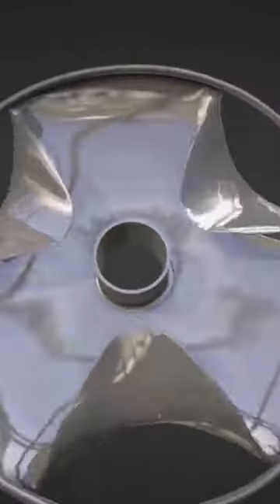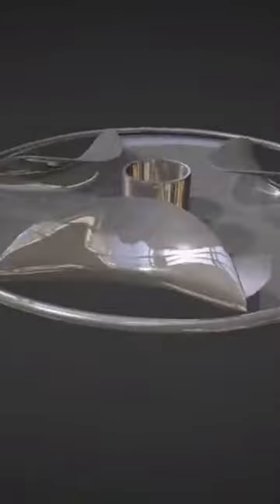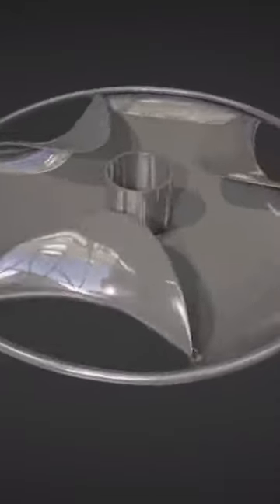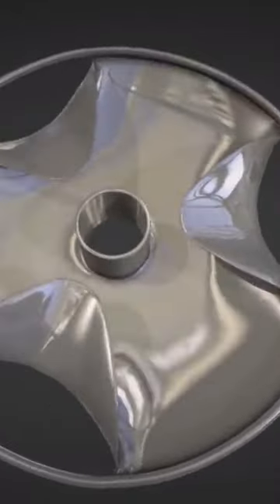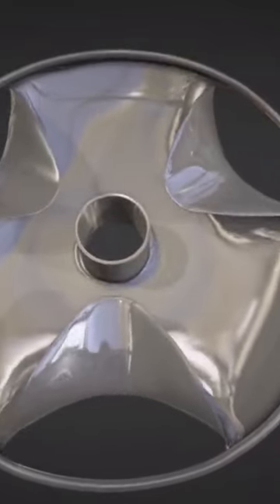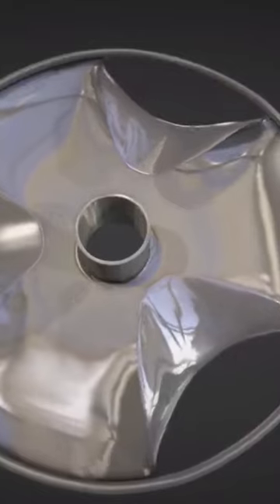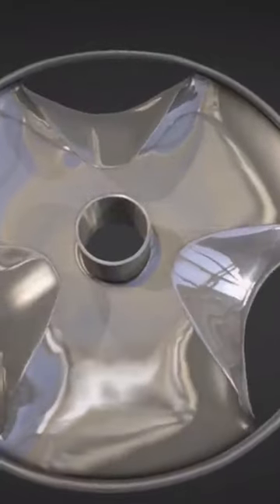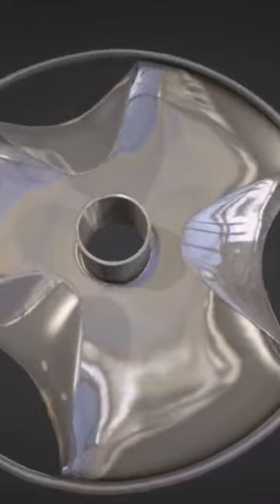Sabu Disc of Egypt is the Subject of Wild Speculation, an alien artifact being one of them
is a dome shaped and perforated plate that was installed inside a counterflow chemical reactions unit that would become on Sneferu's reign a Solvay-like tower for the manufacturing of Sodium Carbonate Na2CO3, the purest mineral form of natron, the salt used by ancient Egyptians for the mummification process. In the center : schematic drawing of a 1800s European carbonation Solvay tower, showing the segmentation layout in individual chamber units and the counterflow dome shaped discs.